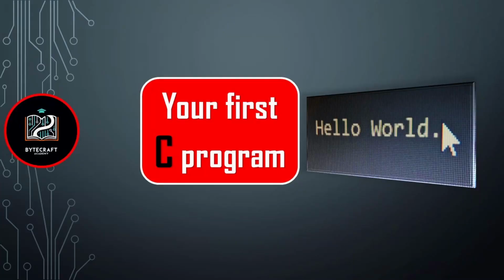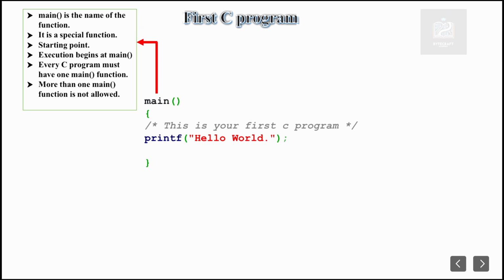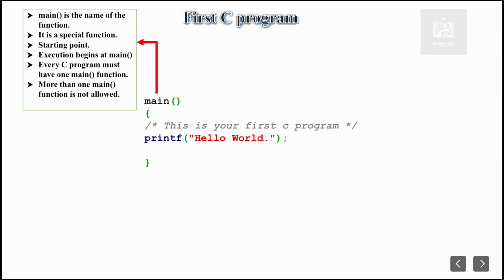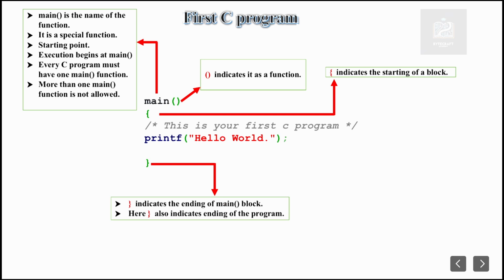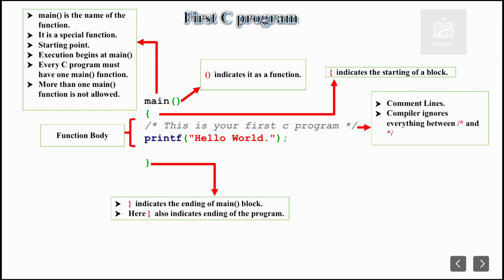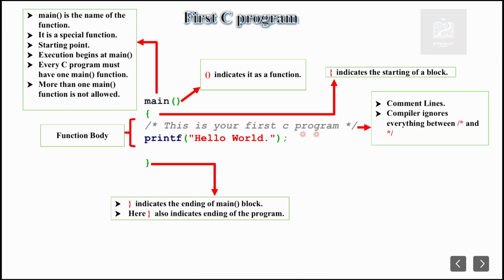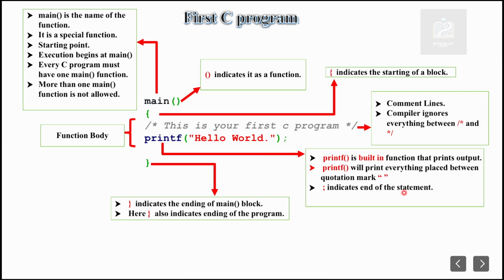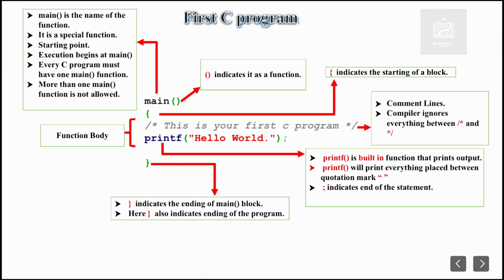First C Program | Hello World Program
C Programming- Hello World Program
Covered:
1. Hello World Program
2. Basics of main() function

Subject: Programming in C: Lecture 4